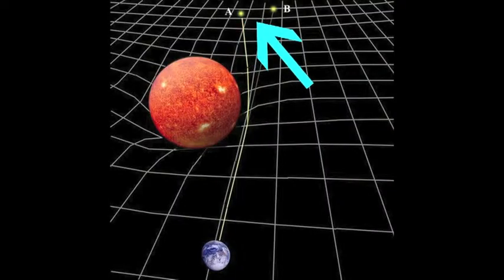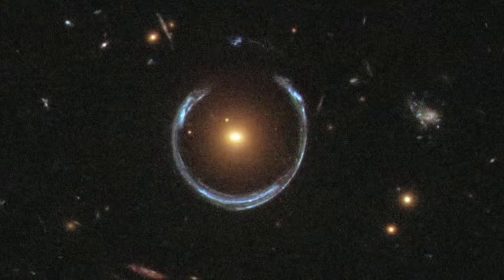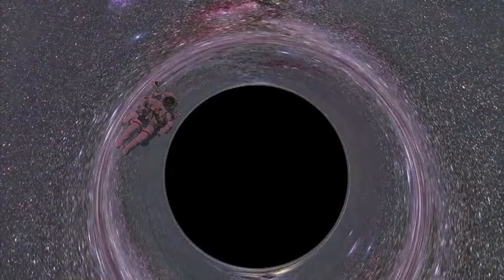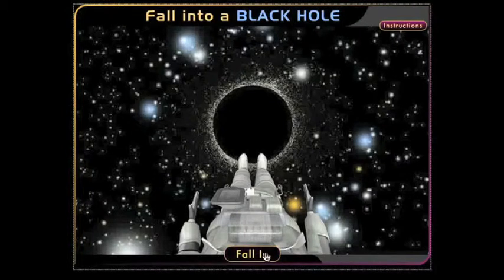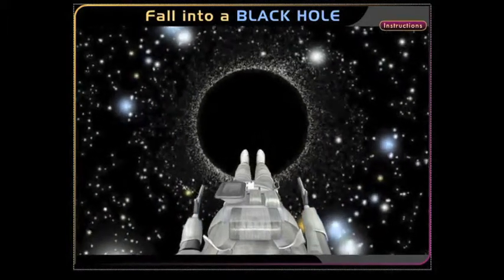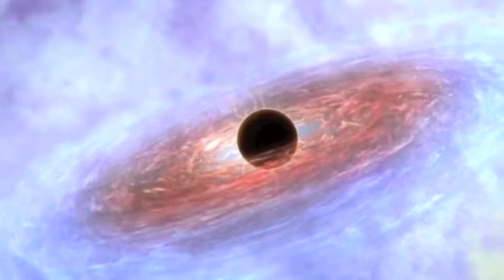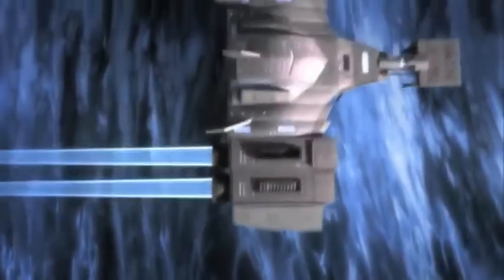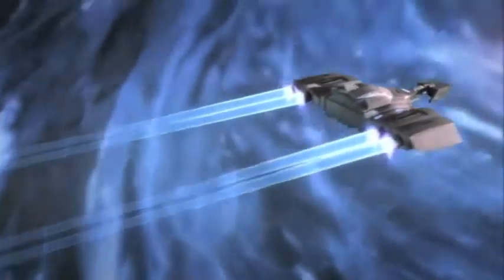Bending Space and Time - James Chao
Black Holes are mysterious objects that travel through space, swallowing anything in their way. But how did these monsters come to be? What would it be like to fall into one? Find out in this video.